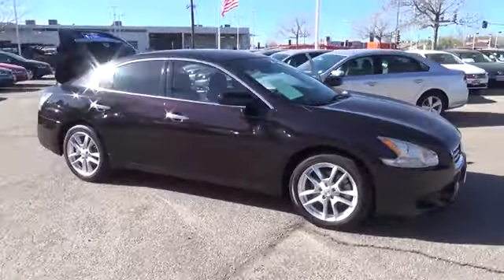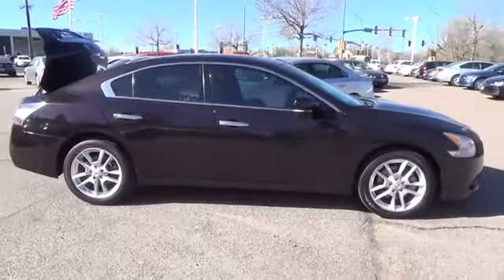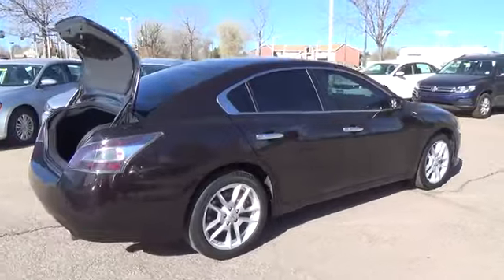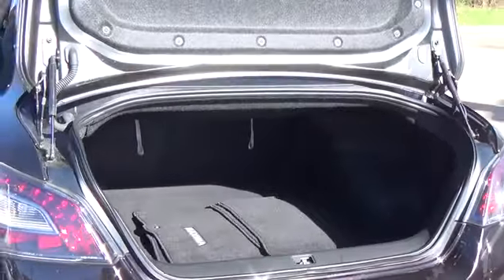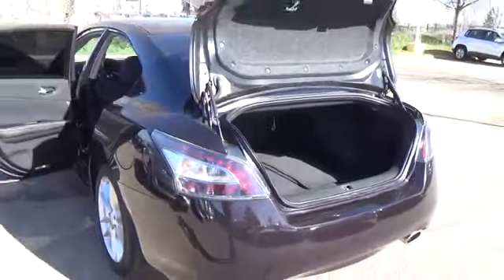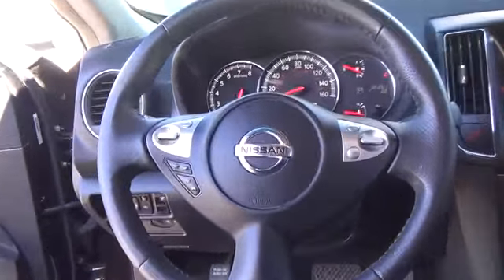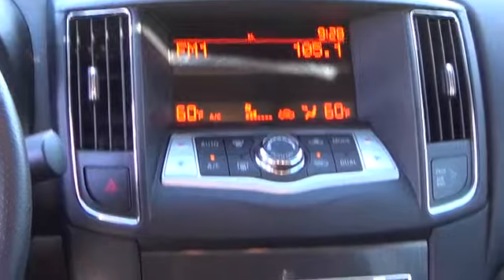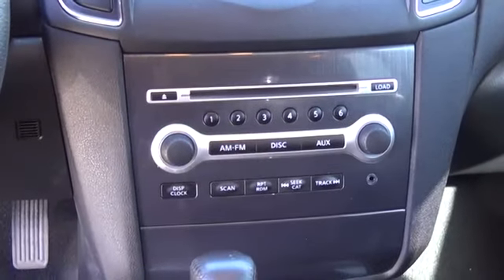2013 Nissan Maxima Aurora | Denver 152151B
2013 Nissan Maxima 3.5 S

The 3.5S you see here is shown in Crimson Black. Powering this sports sedan is Nissan's 290-horsepower 3.5L V6 and is combined with the seamless Xtronic CVT to achieve up to 26mpg on the open road. Outside, the menacing look is completed with 18-inch aluminum-alloy wheels, LED taillights and dual mufflers w/rolled chrome-tipped finishers.Step inside, and you will find a cabin that is refined and sophisticated. Power front seats, a power sliding moonroof, Bluetooth hands-free phone system and mood lighting are just a few of the nice touches. If the cabin is too quiet for you, play your favorite tunes on the AM/FM/in-dash 6-CD changer audio system which features an auxiliary audio input jack for your convenience.